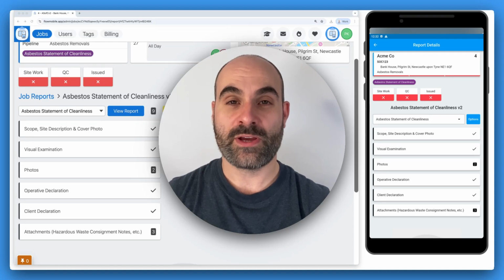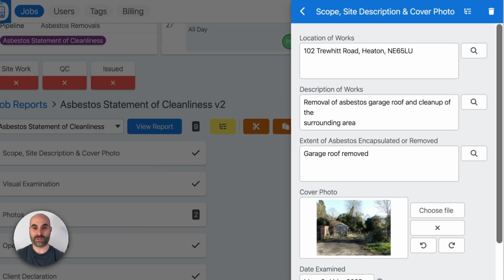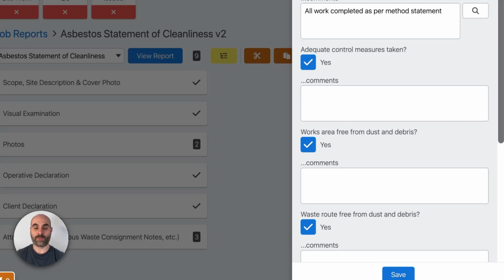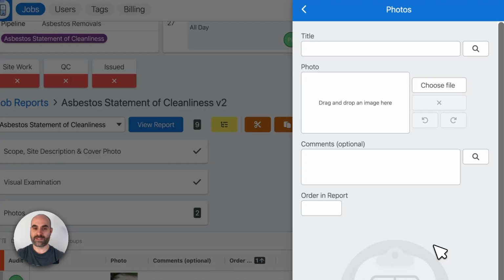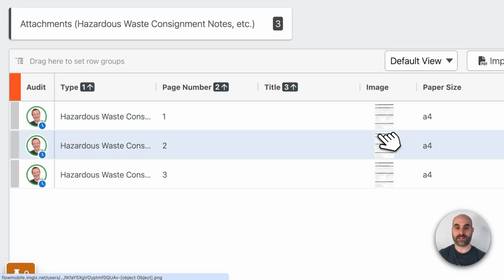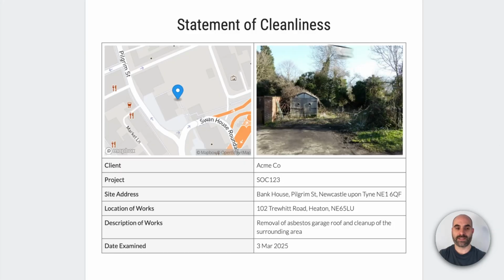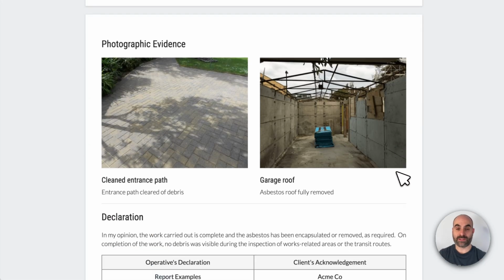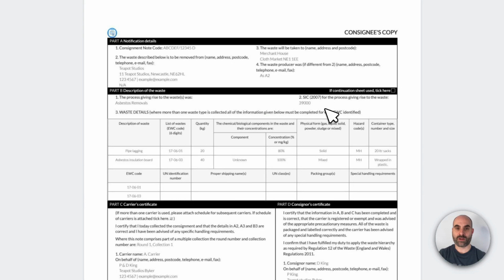Non-licensed Asbestos Removal Software | Template Demo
A template demo showing how to create an Asbestos Statement of Cleanliness report for non-licensed asbestos removal work using the Flow Mobile Surveying mobile app for iOS and Android.

This demo uses our 'Asbestos Statement of Cleanliness v2' template - it has been developed with industry professionals and follows UK common practice. This report template is part of Flow Mobile Surveying, an adaptable online app that can be used to create compliance reports for asbestos, fire safety, HVAC, and more.

Flow Mobile Surveying is used daily by hundreds of compliance professionals worldwide.

This report template allows you to capture:

✔️ Scope, Site Description, and Cover Photo
✔️ Pre-clean Photographs
✔️ Post-clean Photographs
✔️ Visual Examination Details
✔️ Operative Declarations / Sign Off
✔️ Client Declarations / Sign Off

TIMESTAMPS
0:00 Statement of Cleanliness Report | Non-licensed Asbestos Removal
0:26 Data Entry
0:33 Scope | Site Description | Cover Photo
0:35 Location | Description | Extent | Date
0:46 Visual Examination
1:09 Fully Customisable Templates
1:20 Adding Photos
1:39 Adding an Item
2:16 Sign Off
2:32 Attachments
2:50 Hazardous Waste Consignment Note
3:01 View Report
4:57 Next Steps → Demo and Support